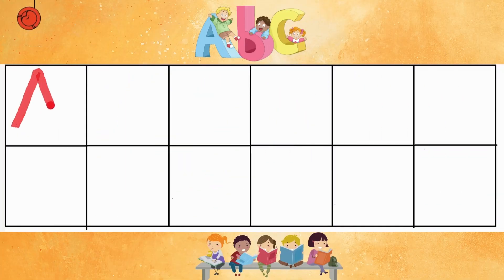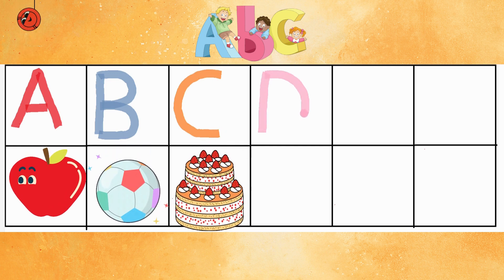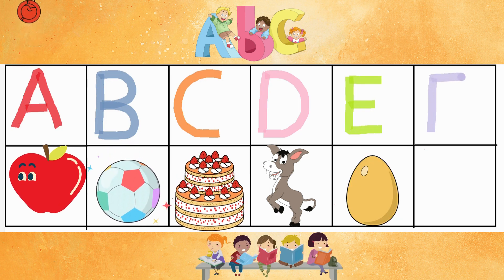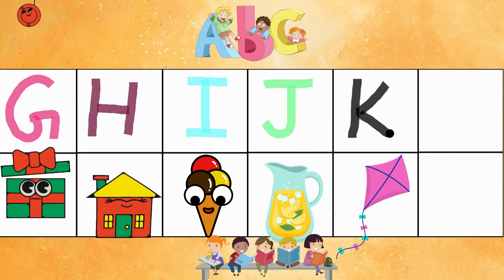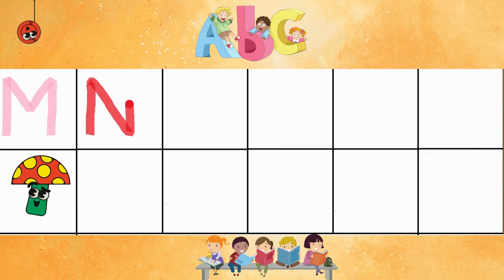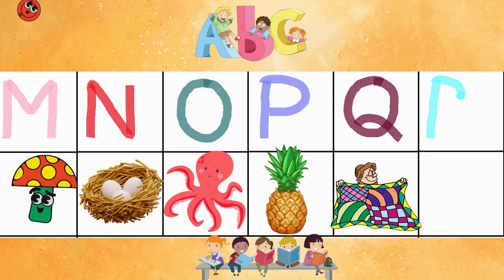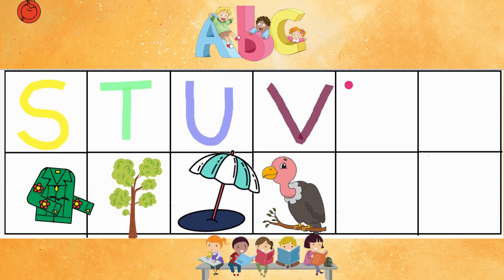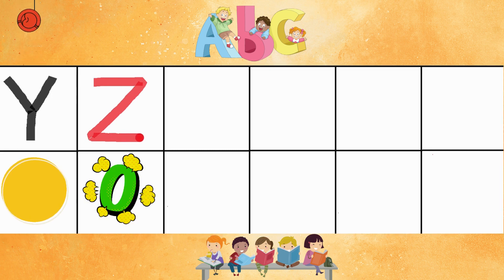A for Apple B for Ball| Alphabets | Learn to Write Alphabet | ABCD for Kids Learning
ABC Learning for Toddlers | A to Z | ABCD for Kids Learning

1. My First 1000 Words: Early Learning Picture Book

2. Alphabet Educational Wall Chart for Kids (Laminated)

3. Reusable Wipe and Clean Book – Capital Letters

4. My First Flash Cards Alphabet

5. My First Padded Book of Alphabet

6. My First All in One: Bilingual Picture Book For Kids Hindi-English

1. Magnetic Fun with Alphabet and Words

2. Play Poco Alphabet Fun – 7 Different Ways to Play and Learn

3. FunBlast Wooden Alphabet Puzzles with Pictures

4. Skillofun – Wooden Capital ABC Tray with Knobs

5. Spelling Fun – 150 Piece Spelling Puzzle with Colorful Pictures

How do you teach colours to children?
How do you teach colours to kindergarten?
abcd abcd
a se anar
colour
colour name
abc 123
color song
abcd